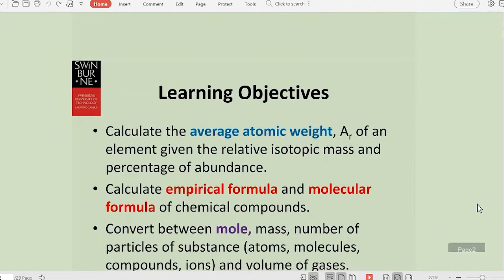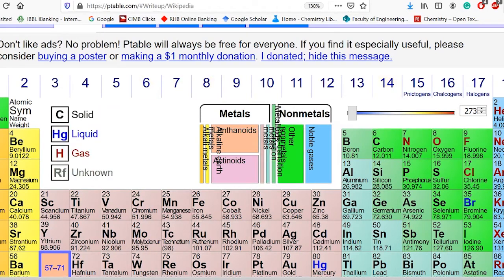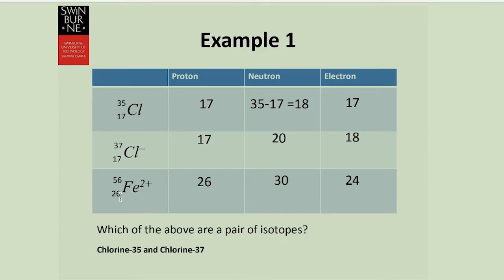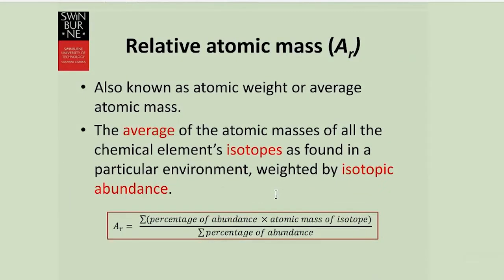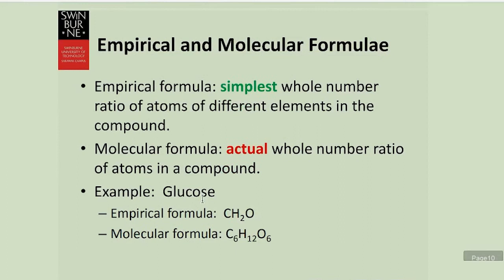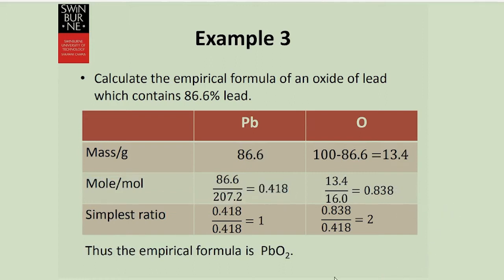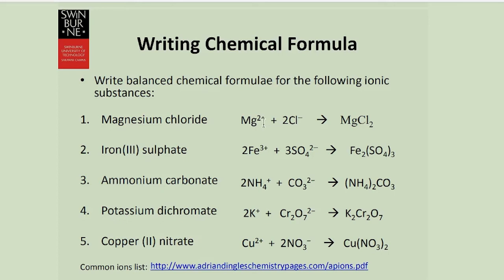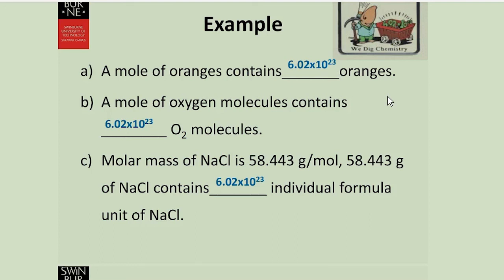FSE10021 Lecture 01_Sem 1_2020